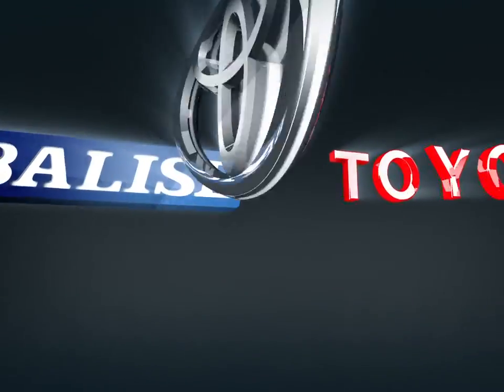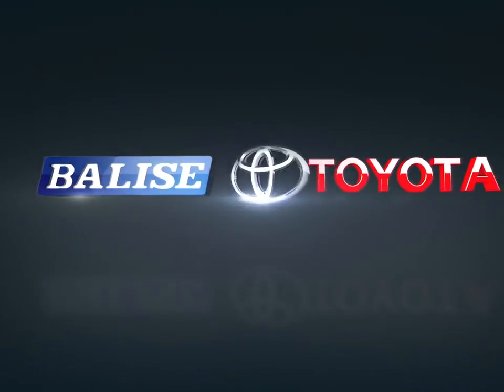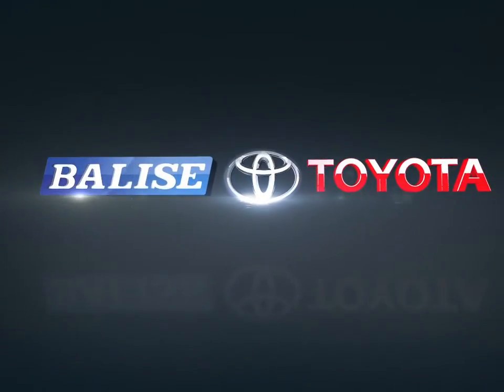2013 Mitsubishi Lancer | Balise Toyota of Warwick | JA32U2FU0DU001570